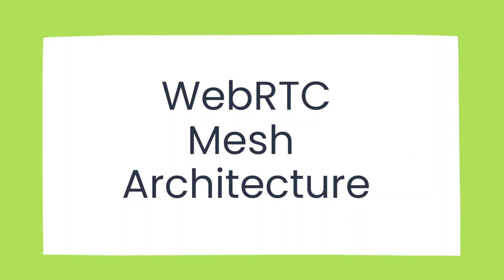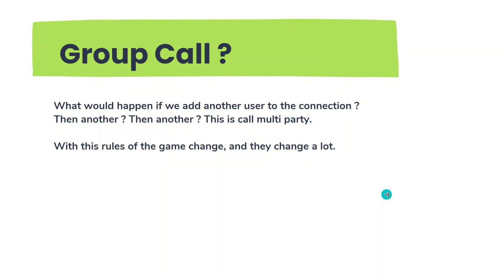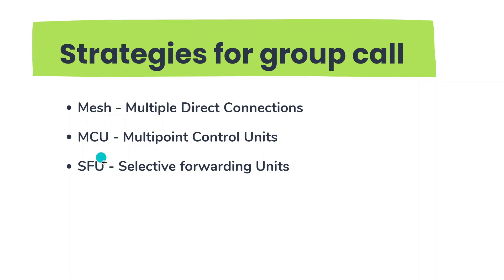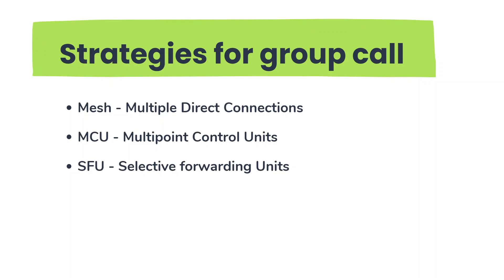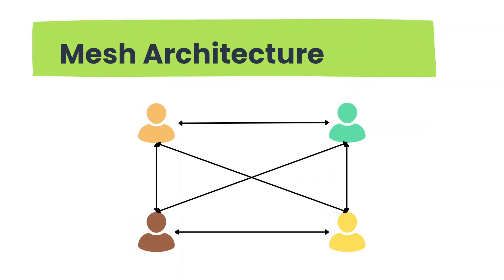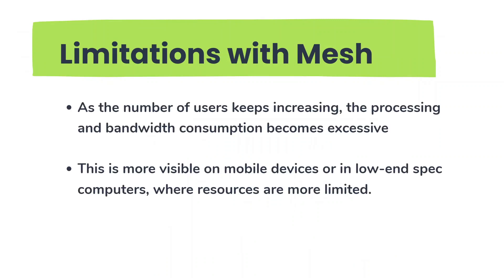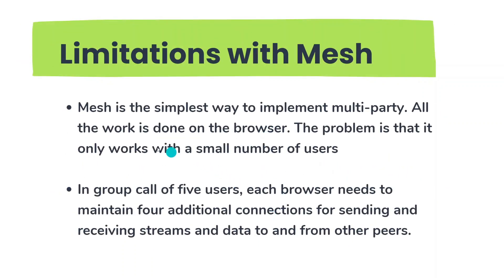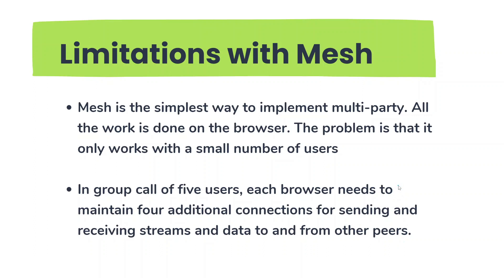What is Mesh Architecture